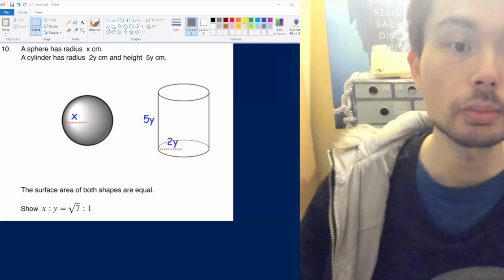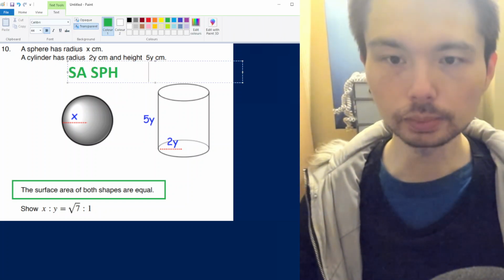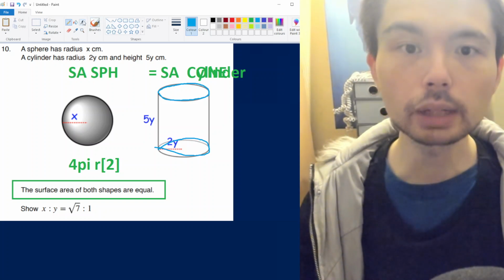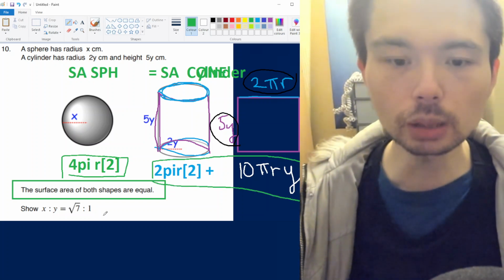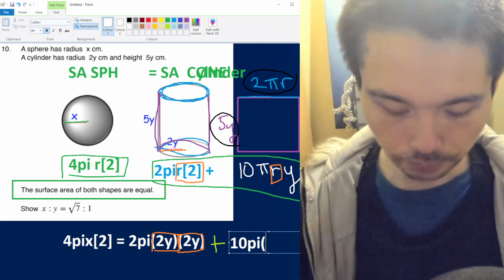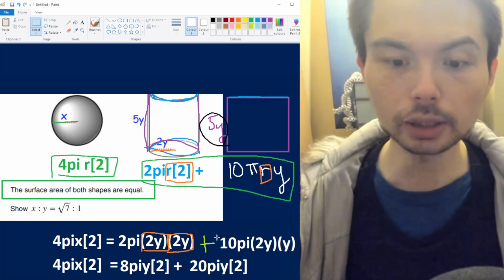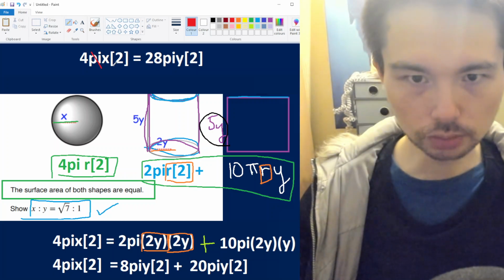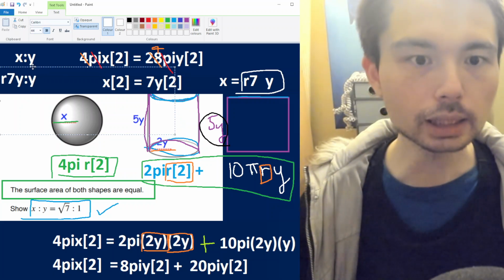Geometric Proof GCSE Maths sphere has radius x cylinder has radius 2y find the ratio